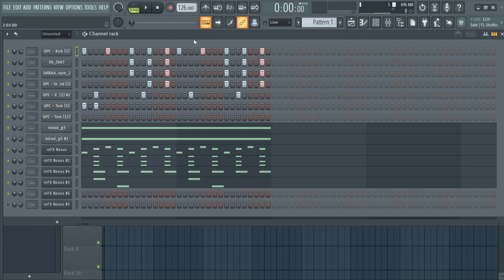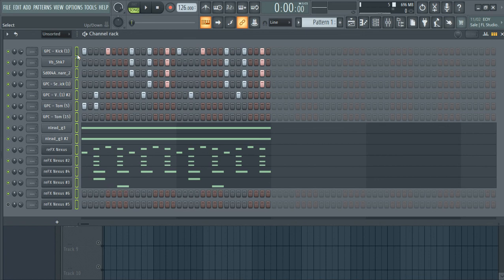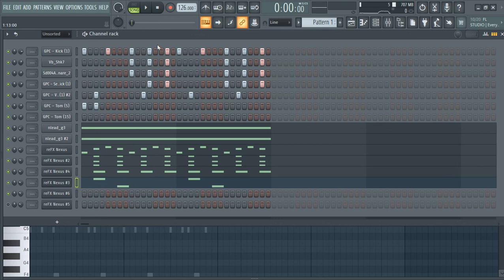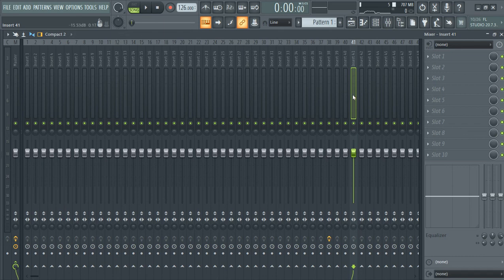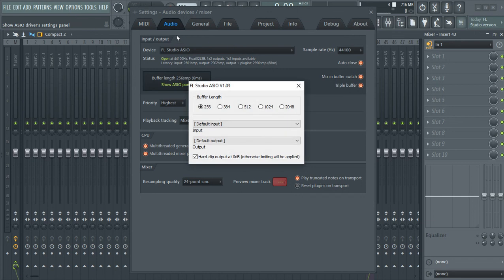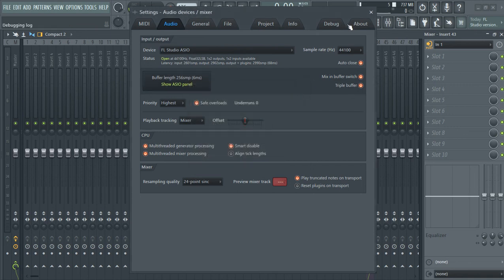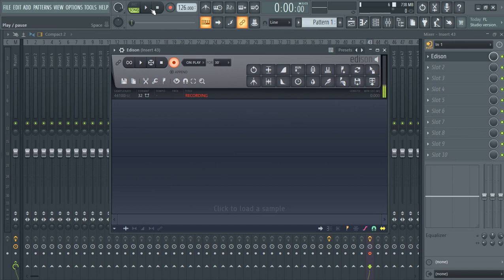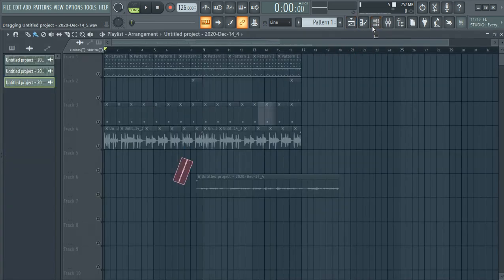How To Record Your Gqom Baseline In FL Studio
Ill Be Going Live Every Weekend, For An Hour or Two. So Please Save Your Data as The session will get out of *Control*. And Please Share the YouTube Links of my videos to your Facebook friends to Join The Show.